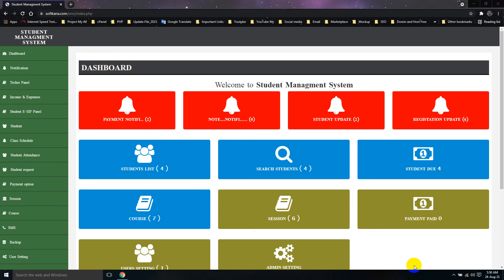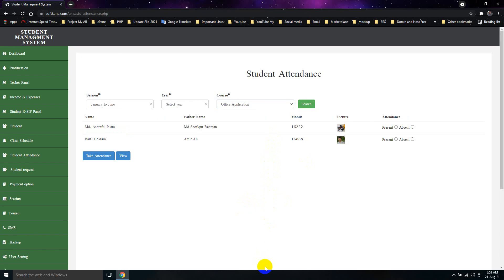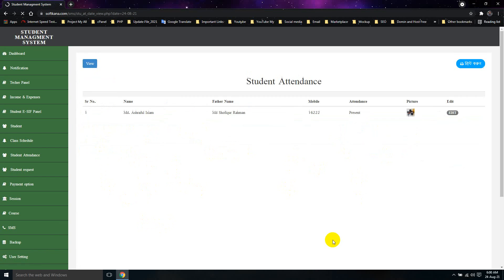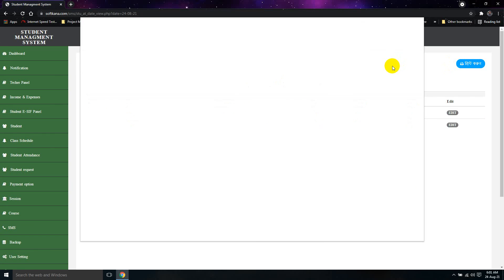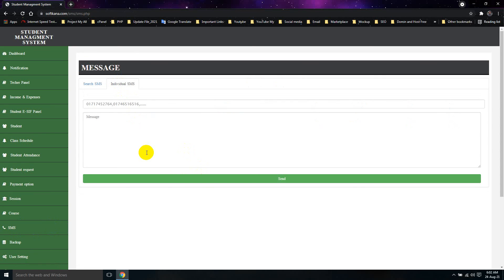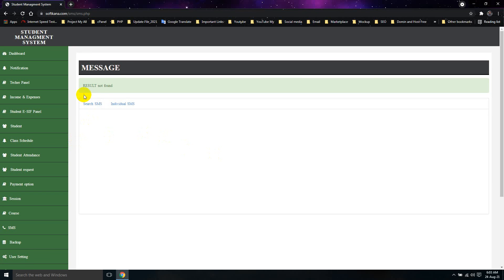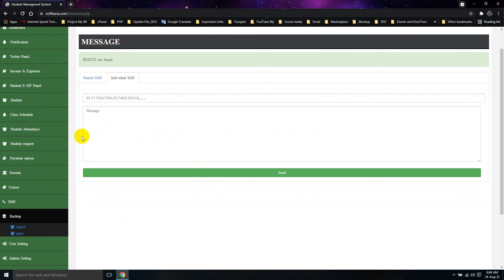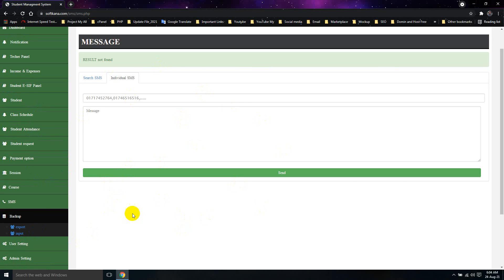How to Student Attendance | Students Message | Backup | Input || স্টুডেন্ট ম্যানেজমেন্ট সফটওয়্যার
একটি জনপ্রিয় সহজ ভাষায় প্রতিষ্ঠান চালানোর জন্য স্টুডেন্ট ম্যানেজমেন্ট সফটওয়্যার- Student Attendance, Students Message, Backup, Input বিষয়ে আজকের ভিডিওতে দেখানো হয়েছে-

ভার্সন ০৫ এতে যা থাকছে...
 ১। ছাত্র/ছাত্রী এড করার সহজ পদ্ধতি ও এক নজরে ভর্তি ফি, বকেয়া ফি, সিরিয়াল, ভর্তি আইডি, নাম , মোবাইল ও ভর্তির তারিখ ইত্যাদি। এছাড়াও সেখান থেকে সেশন / ইয়ার/ কোর্স দিয়ে সমস্ত ছাত্র/ছাত্রীর তথ্য প্রিন্টসহ দেখতে পারবেন। আইডি অথবা এ্যানি কী দিয়ে সার্স দিয়ে তথ্যকে ইডিট করতে পারবে ও ডিলিট অপশন আছে সেখানে। (বিশেষ বিষয় হচ্ছে- আপনি এড করার সময় অটো নতুন আইডি যোগ হবে এবং চাইলে কাষ্টম আইডি বসাতে পারবেন।
 ২। ভর্তি প্রক্রিয়া দুই ধরনের আপনি চাইলে যে কোন জায়গা থেকে ছাত্র/ছাত্রী অনলাইনে ভর্তি ফরম পুরন করবে। সেখান থেকে পিডিএফ ফরমটি ডাউনলোড করে নিতে পারবে।
 ৩। আপনি আপনার প্রতিষ্ঠানে সফট: লগিন করে স্টুডেন্ট পেনডিং অপশন থেকে যাছাই বাছাই করে সহজে চেনার জন্য টেম: আইডি ও মোবাইল/নাম ইত্যাদি সার্চ দিয়ে ডিলেট/ইডিট/অ্যাপরোপ করতে পারবেন। অ্যাপরোভ করার সাথে সাথে অ্যাপরোভ প্যানেলে চলে যাবে এবং আগের ছাত্রের সাথে যোগ হবে নতুন ভর্তি আইডি পাবে।
 ৪। ছাত্র/ছাত্রীদের sms কোর্স অনুযায়ী অথবা পৃথক পৃথক ভাবে sms পাঠাতে পারবেন।
 ৫। ডিজিটাল পদ্ধতিতে হাজিরা নিতে পারবেন।
 ৬। টির্চারদের আইডি কার্ড ও বায়োডাটা ইত্যাদি।
 ৭। ইএসএফ সিস্টেম
 ৮। নোটিফিকেশন, যেমন- টাকা বাকী থাকলে, পেমেন্ট করলে, আপডেট করলে, ইত্যাদি।
 ৯। তথ্য গুলো সহজে ব্যকআপ এবং রিষ্টোর করতে পারবেন।
 ১০। ক্লাস রুটিন সিফট অনুযায়ী কখন ক্লাস হবে সব কিছু অটো সিষ্টেম।
 ১১। ছাত্র/ছাত্রী ভর্তি হওয়ার পর আমরা সবাই চাই প্রতিষ্ঠানের একটা আইডি কাড দেওয়ার, সে জন্য অটো অপশন এই খানে আছেে।
 ১২। কোর্স ফি পরিশোধ করার পর অবশ্যই তাদের একটা প্রতিষ্ঠানিক পরীক্ষা হবে সেজন্য ছাত্র/ছাত্রীদের প্রবেশপত্র অটো তৈরির করার অপশন রয়েছে।
 ১৩। এখানে আমরা এই সফটওয়্যারে একটা নতুন অপশন তৈরি করেছি, যদি কোন ছাত্র/ছাত্রী টাকা বা প্রতিষ্ঠানের কোন নিয়মের মধ্যে পরে না। প্রতিষ্ঠান প্রধান চাইলে তার রেজিষ্ট্রেশন এ্যাপলাই করবে না। সে অপশন আছে। তাতে তার জন্য প্রবেশপত্র, রেজিষ্ট্রশন কার্ড, মার্কশীট ও সনদ অটো তৈরি হবে না।
 ১৪। প্রতিষ্ঠানের পরীক্ষার পর অবশ্যই আপনি ছাত্র/ছাত্রীর মার্ক গুলো এড করবেন, মার্ক এড করা হয়ে গেলে অটো গ্রেড, জিপিএ ইত্যাদি তৈরি হবে।
 ১৫। নম্বর এড করা হলে মার্কশীট তৈরি হবে এবং ছাত্র/ছাত্রী মার্কশীট প্রিন্ট করে দিতে পারবেন।
 ১৬। নতুন সুবিধা এখানে ছাত্র/ছাত্রী যে কোন জায়গা হতে রেজাল্ট বা মার্কশীট দেখতে ও প্রিন্ট করে নিতে পারবে।
 ১৭। সর্ব শেষ ছাত্র/ছাত্রী নাম্বর এড করার পর যদি কোন শিক্ষার্থী ফেল করে, তাহলে অটো তার জন্য সনদপত্র তৈরি হবে না।
 ১৮। পেমেন্ট অপশন সবচেয়ে গুরুত্ব পুর্ণ একটি বিষয় একটি প্রতিষ্ঠানের এই কথা মাথায় রেখে সব কিছু ব্যবস্থা করা আছে। একটু খেয়াল করুন। ছাত্র/ছাত্রী ভর্তির সময় কোর্স ধরিয়ে দিবেন অটো কোর্স ফিগার চলে আসবে- ইচ্ছা করলে সেখানে কাষ্টম এমাউন্ট বসাতে পারবেন এবং ডিসকাউন্ট টাকায় লিখলে হবে খুব সহজ করা হয়েছে- ও পরবর্তীতে ইডিট করতে পারবেন। এখন যদি পেমেন্ট করুন আইডি দিবেন সব তথ্য দেখে পেমেন্ট করবেন। মানি রিসিভ এখানে দুই ধরনের দিতে পারবেন। অনেক বিষয় মাথায় রেখে করা হয়েছে। আসুন এরপর ব্যালেন্স শীট আজ কতজন ভর্তি টাকা ইত্যাদি এবং পূর্বের হিসাব অথবা কোর্স / ইয়ার ইত্যাদি দিয়ে ব্যালেন্সশীট অনলাইন অথবা অফ লাইনে দেখতে পাবেন আর ছাত্র/ছাত্রীর তো বকেয়া তালিকা সুন্দর করে প্রিন্ট করতে পারবেন।
 ১৯। সেশন নতুন ও ইডিট পরিবর্ত সব করতে পারবেন।
 ২০। কোর্স পরিবর্তন ইডিট নতুন সব কিছু করতে পারবেন। আরো অবাক করার বিষয় হচ্ছে এখানে পূর্বে কোর্সের টাকা যথই থাক নতুন কোর্স আপডেট করলে পূর্বের কোন তথ্যের গোলমাল হবে না।
 ২১। ছাত্র/ছাত্রীর তথ্য এবং টাকা পেমেট রিসিভ সহজে প্রিন্ট করে দিতে পারবেন। পৃথক পৃথক মানি রিসিভ নাম্বার দিয়ে ও বাহির করা যাবে।
 ২২। নতুন ইউজার তৈরি করতে পারবেন এবং ডিলিট/ইডিট করতে পারবেন এবং এডমিন পাসওয়ার্ড পরিবর্তন সহ সব ধরনের কাজ করতে পারবেন। ধন্যবাদ
সেবাসমূহ
কারিগরি শিক্ষা বোর্ডের আওতায় পরিচালিত-
১। কম্পিউটার অফিস অ্যাপ্লিকেশন
২। গ্রাফিক্স ডিজাইন
৩। ডিজিটাল মার্কেটিং
অফিসঃ করিমপুর (৫৫২০), কালীগঞ্জ বাজার, কালীগঞ্জ, লালমনিরহাট, বাংলাদেশ।

Student Attendance, Students Message, Backup, Input
how to crate  add mark, Marksheet, certificate || স্টুডেন্ট ম্যানেজমেন্ট সফটওয়্যার